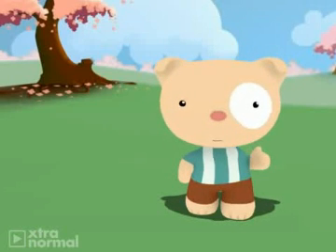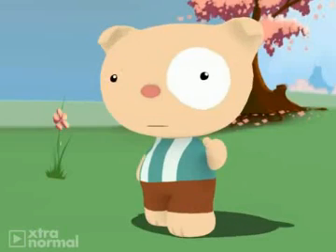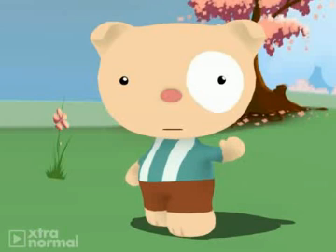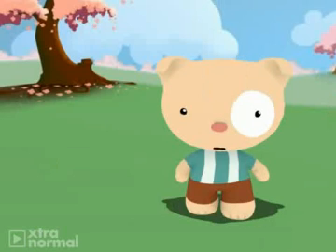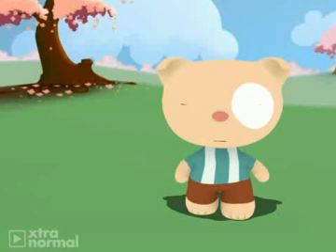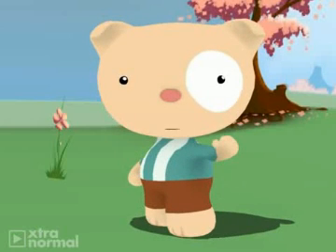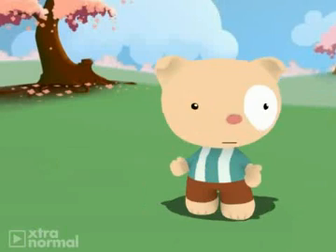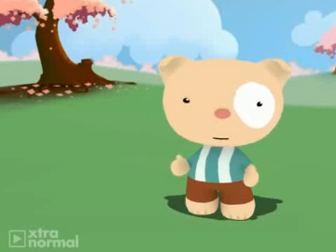The Farmer Sows His Seeds.avi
Discover what can happen when a farmer sows his seeds.

Please, consider accepting Jesus as your Savior.

for more free kid's video downloads.